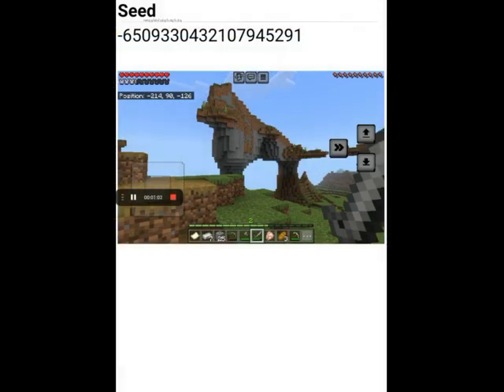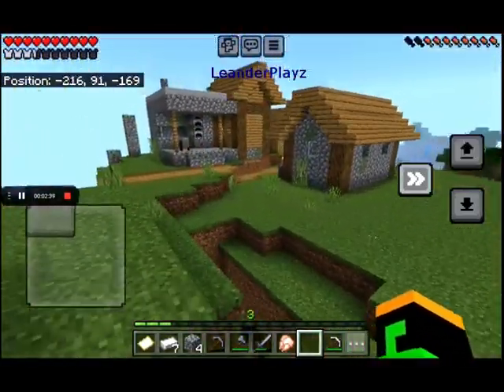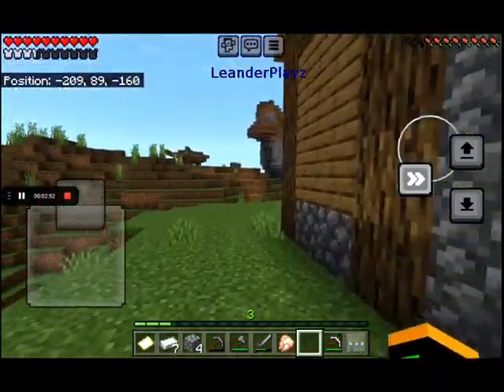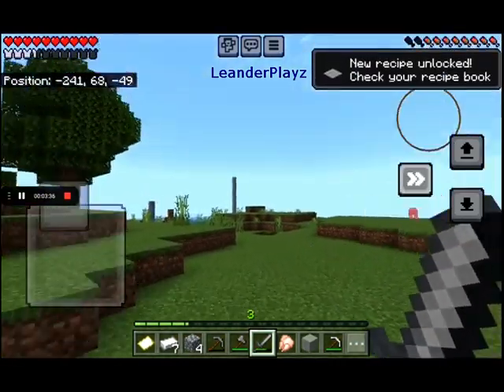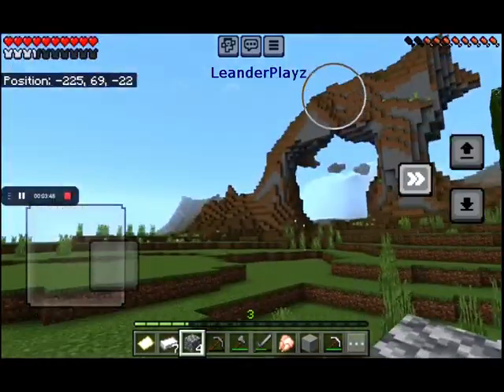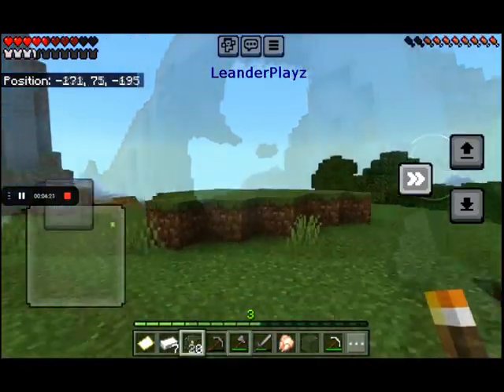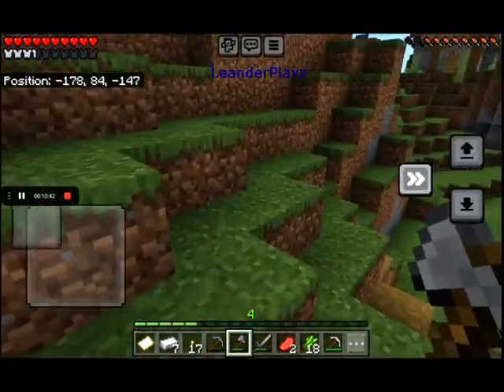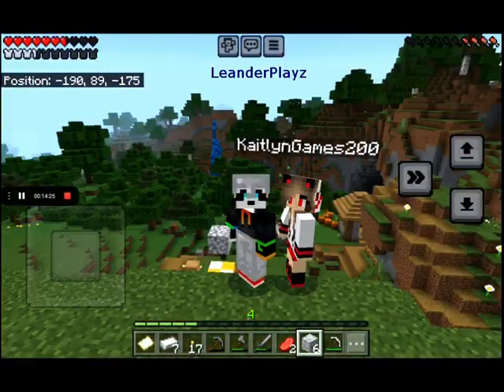Leander first Video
Lots more content coming soon!